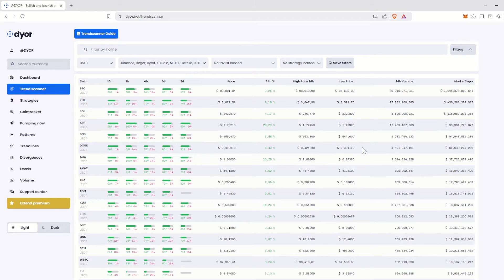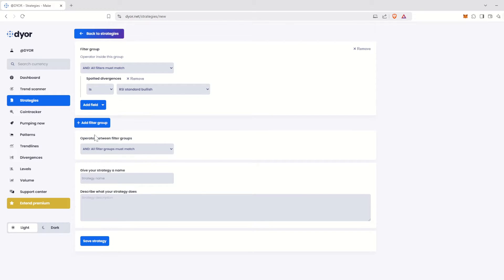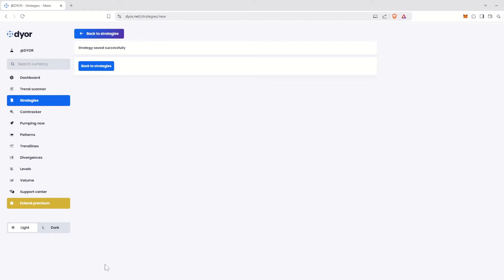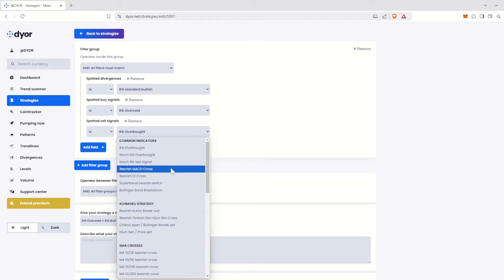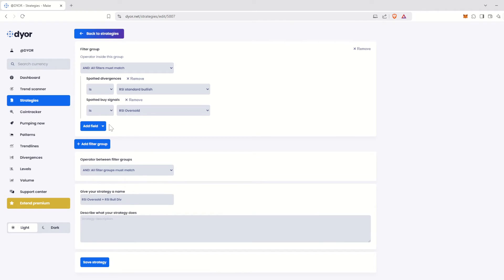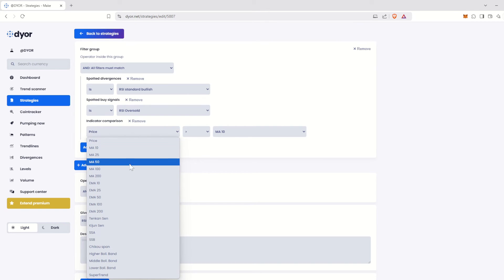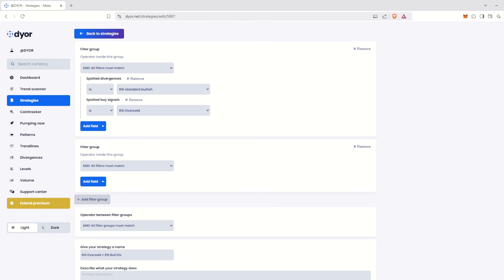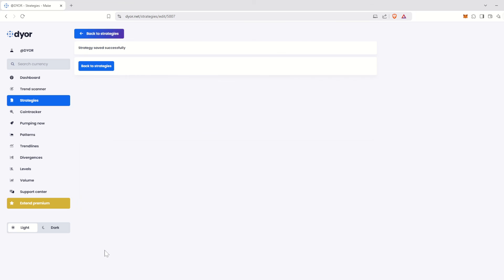Tutorial – How to create a strategy on DYOR.net Cryptocurrency Scanner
Unlock the full potential of your crypto trading with this detailed guide on DYOR.net. In this video, we explore the powerful tools and options available for creating personalized trading strategies. Whether you're a beginner or an experienced trader, you'll find valuable insights on how to tailor your approaches to maximize gains and minimize risks. Dive into the world of crypto with us and start optimizing your trading strategy today!